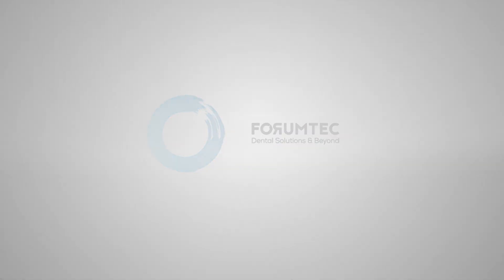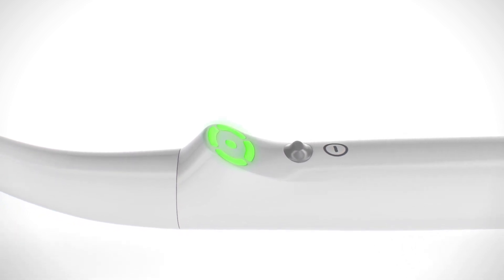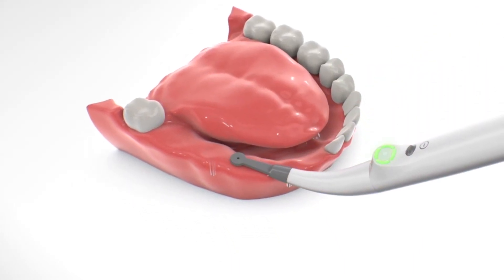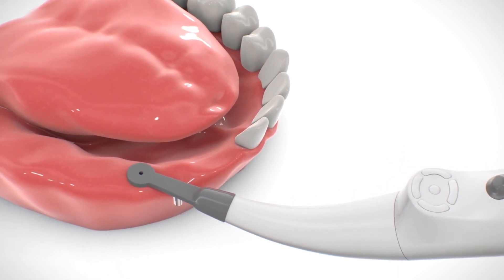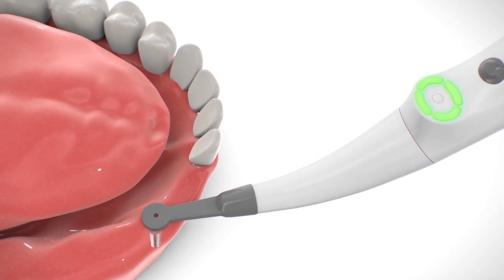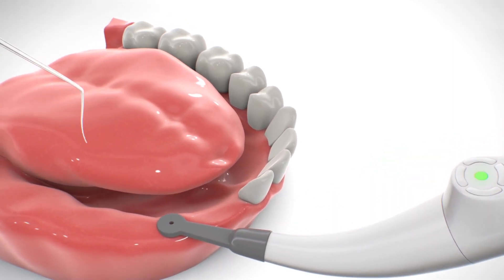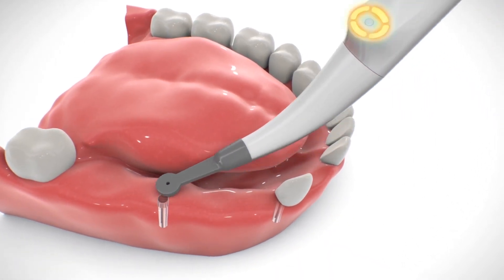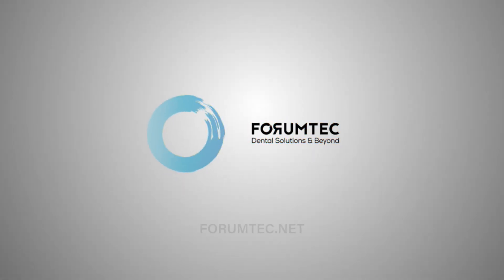Spotter Dental Implant Detector, Implant Locator Forum Technologies - How Does It Work?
Accurately detecting implants that are covered by gum tissue, the Implant Spotter, eliminates the need for complex and painful procedures, such as severing the gums, during two-stage implantology treatments. This innovative implant detector minimizes pain and healing time for the patient while reducing chair time to maximize treatment efficiency for the dentist.

PRODUCT HIGHLIGHTS

    Detects implants at any position or angle
    Simplifies procedures in complicated cases
    Accurate and reliable
    More efficient than x-rays
    Reduces complications and healing time
    Suitable with various titanium implant systems
    Ergonomic, user-friendly design
    Detachable sensing heads for simple sterilization